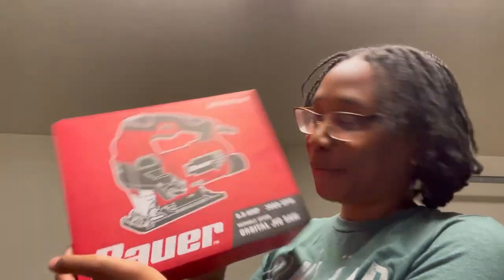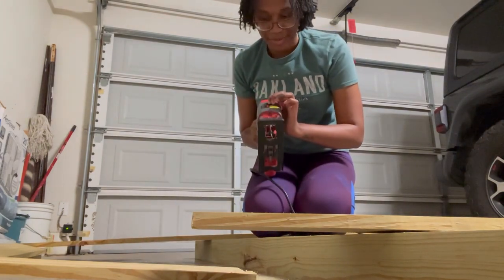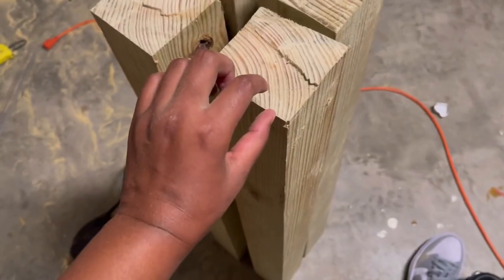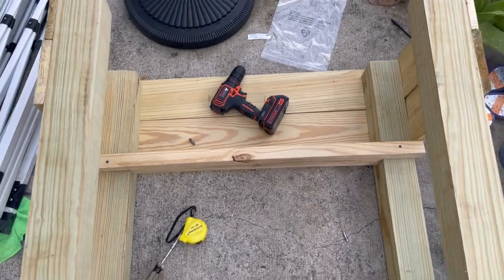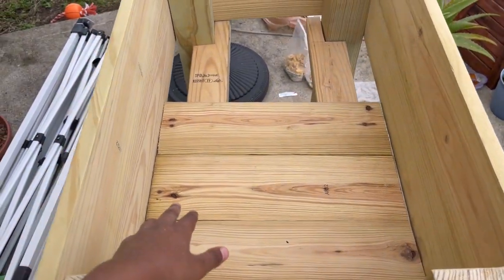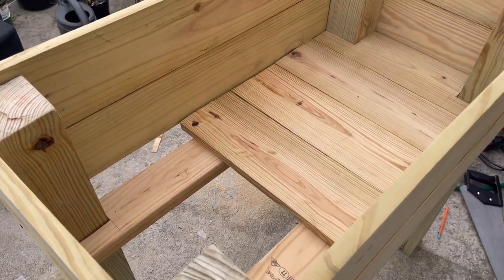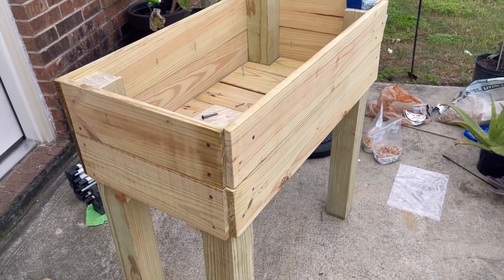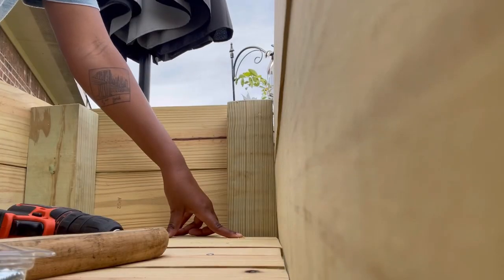Beginner Builds Planter Box | Crooked Edges and Inju*y Included | Part 1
Hi guys watch along as I tackle a new project with 8 grade shot skills!